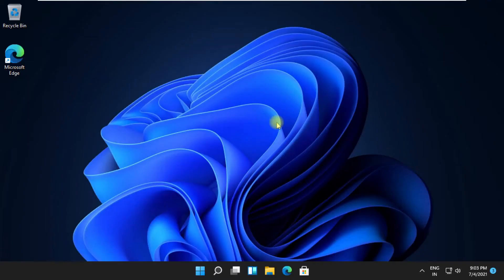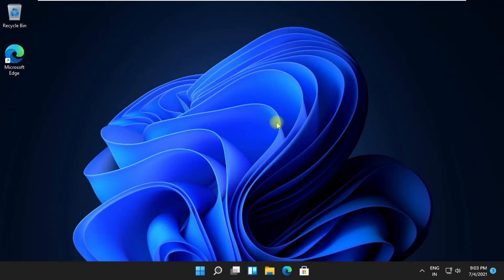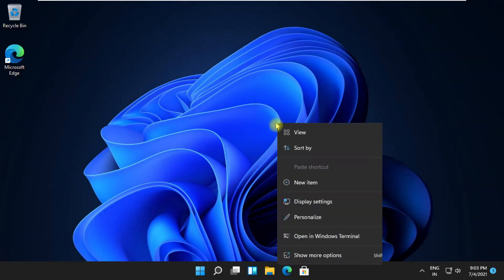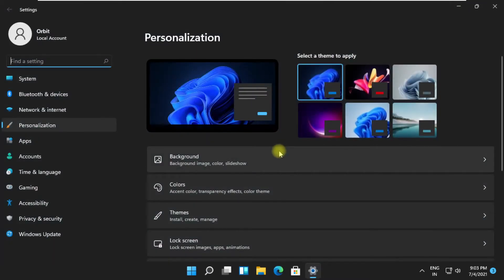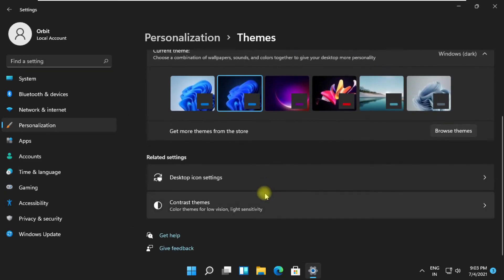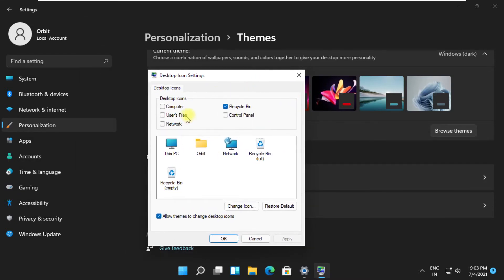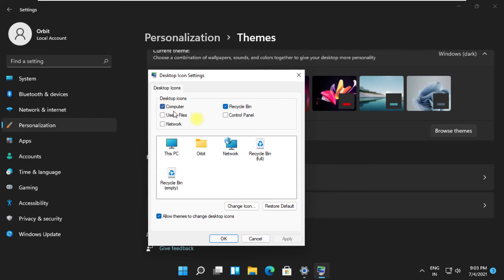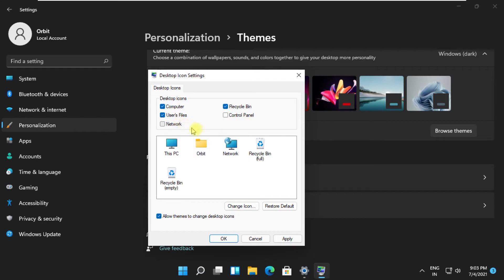How to get My PC Shortcut on Windows 11 Desktop